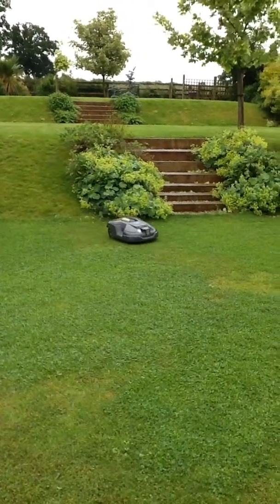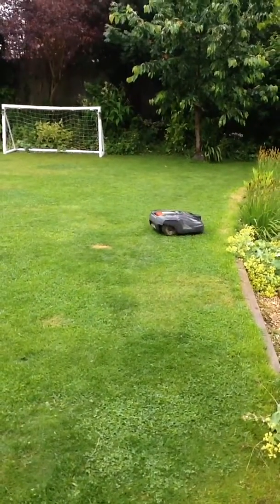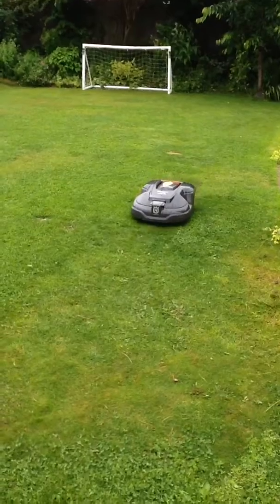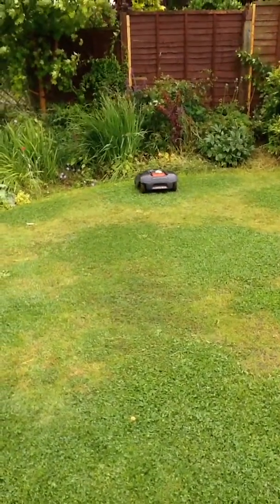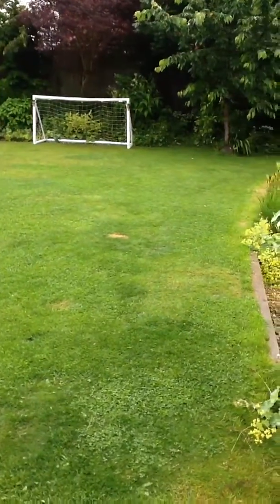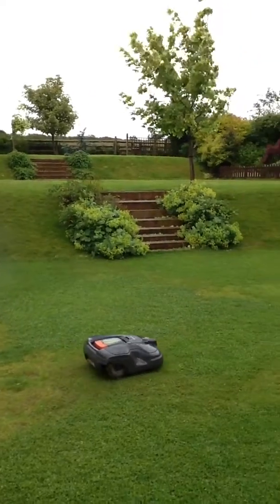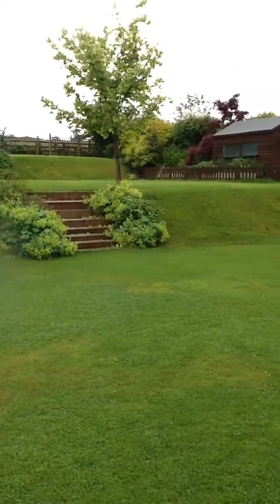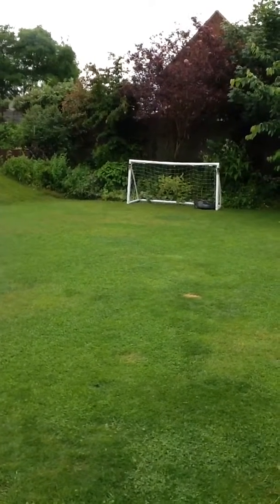Husqvarna Automower - Video 3 - recovering well after a disaster and rain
This video shows Shaun working well in some pretty bad weather. He's currently trying to restore some order after our garden became overgrown while we were on holiday for two weeks. Our house-sitter was unaware how to troubleshoot when he got stuck so there was a period when the grass was left to grow wild in all the sunshine and rain!